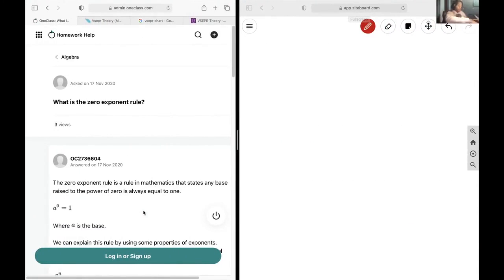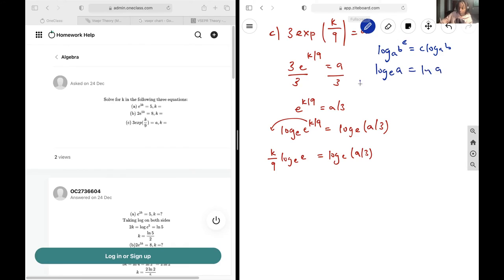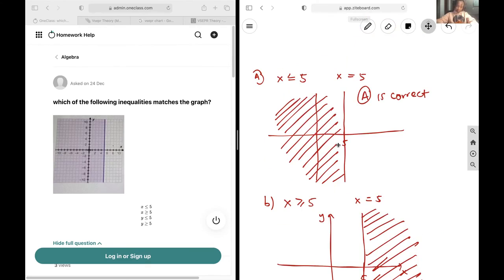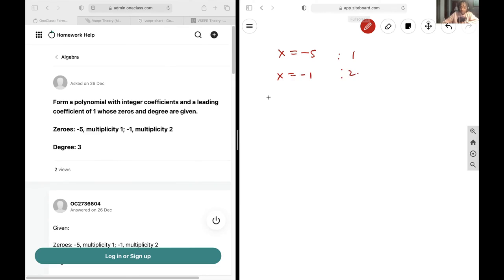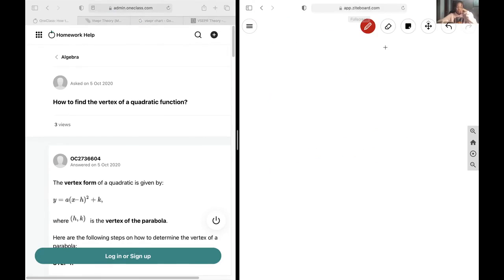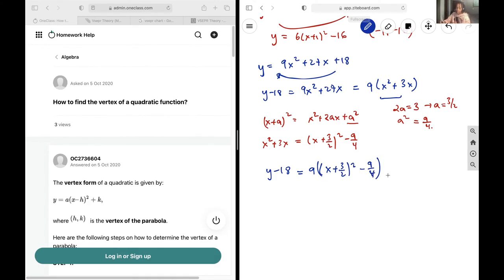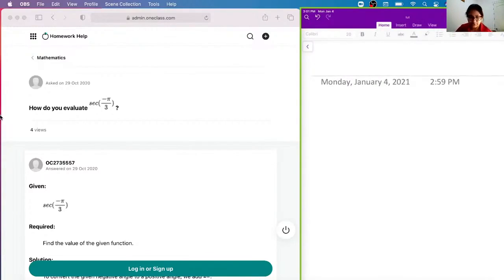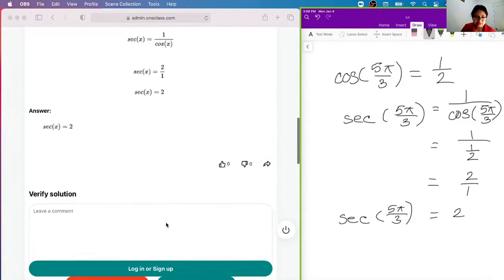How do you evaluate ?